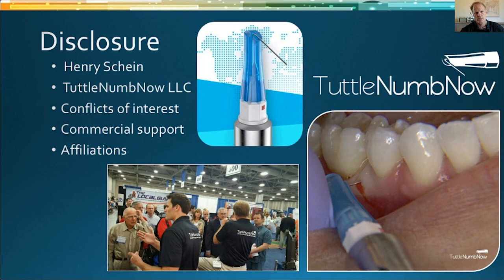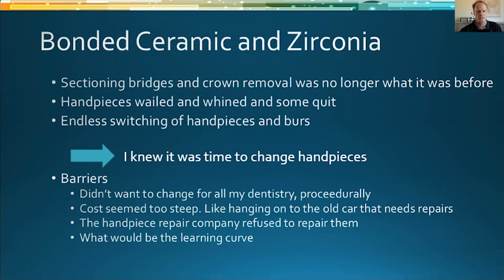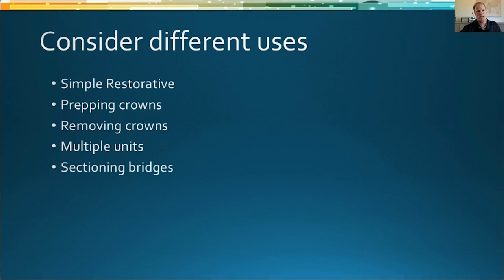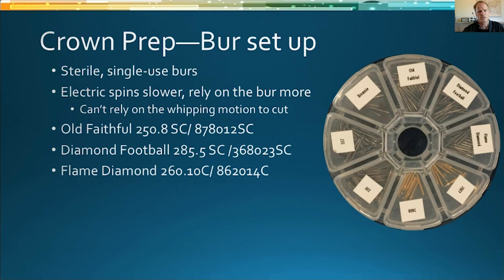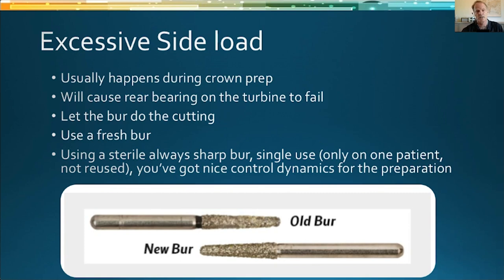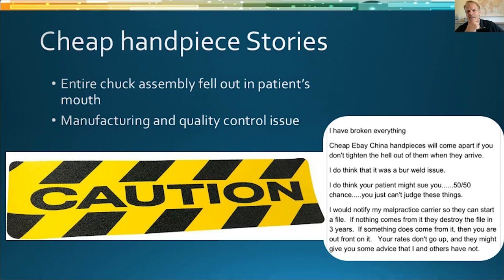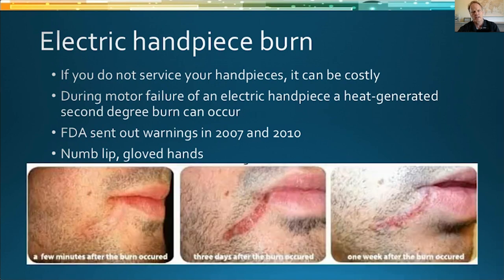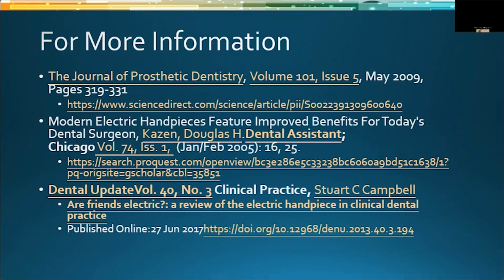Air-Driven vs. Electric Dental Handpieces: Uses, Challenges & Key Differences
Handpieces are the most frequently used device in dentistry, and they can enhance (or undermine) the efficiency and accuracy of your daily dental tasks. The two main types — air-driven and electric — each have their own unique characteristics, applications, challenges and benefits. Additionally, as restorative materials continue to evolve and an increasing number of patients seek out restorative dentistry, clinicians recognize that “the right handpiece can make all the difference.”

Join Dr. Gregory Tuttle, a leading clinician and general practitioner, as he shares his personal journey with handpieces. He will review how the selection and use of a quality handpiece increases productivity and reduces stress for patients, as well as:
• The importance of identifying your “clutch” handpiece for the job at hand, including recommendations for the most efficient crown prep
• Tips for proper handpiece use, along with common challenges and how to avoid them
• Case reviews spanning “the good, the bad and the ugly